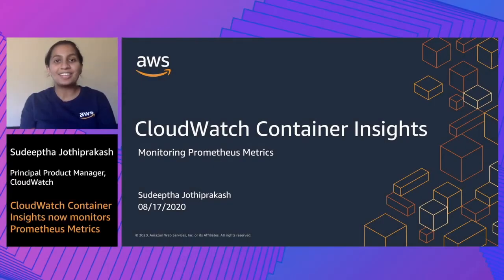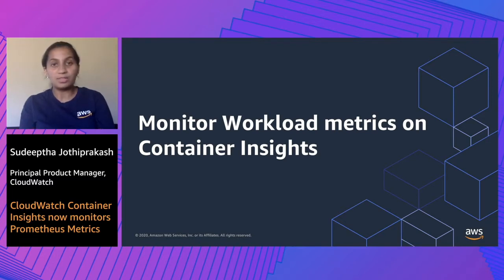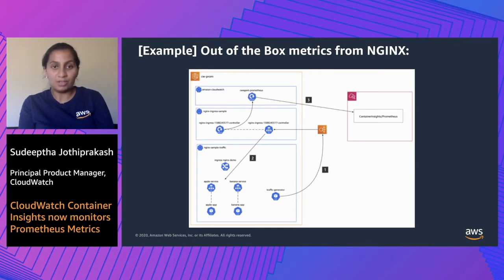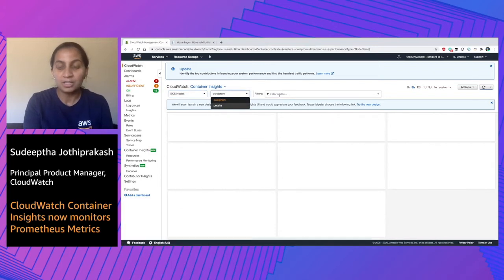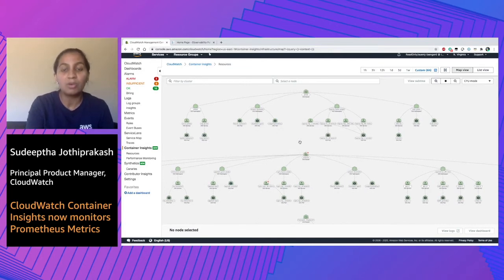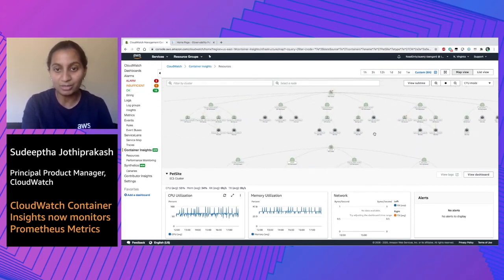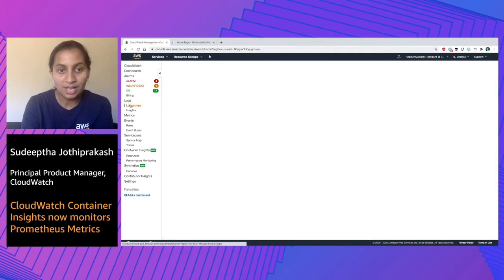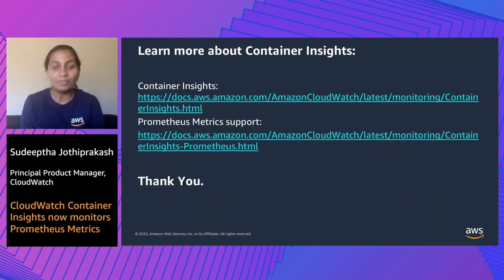AWS Container Day - CloudWatch Container Insights Now Monitors Prometheus Metrics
You can use Amazon CloudWatch to monitor Prometheus metrics from Amazon Elastic Kubernetes Service (EKS) and Kubernetes clusters, now available in beta. With this new feature, DevOps teams can automatically discover services for containerized workloads such as AWS App Mesh, NGINX, HAProxy, Memcache, and Java/JMX, and use Automatic Dashboards that visualize the health of these workloads. The new Container Insights console experience also provides the ability to manage resources and visualize the hierarchy of your containerized applications.